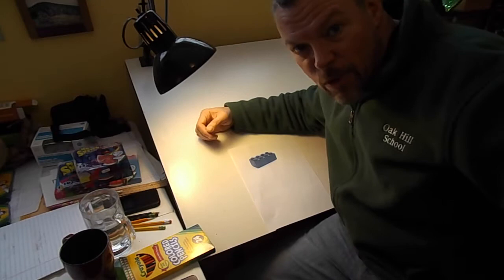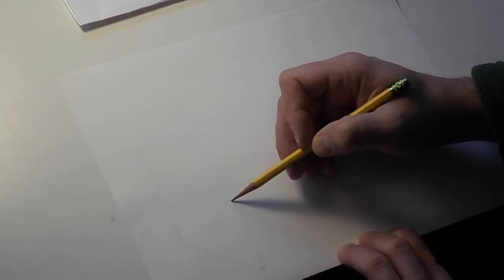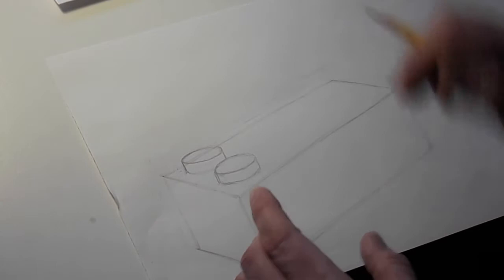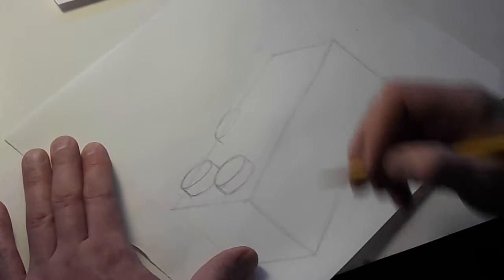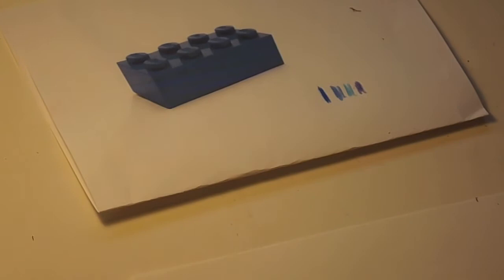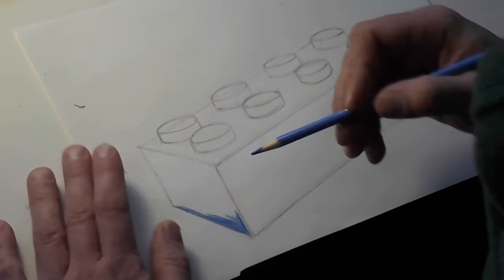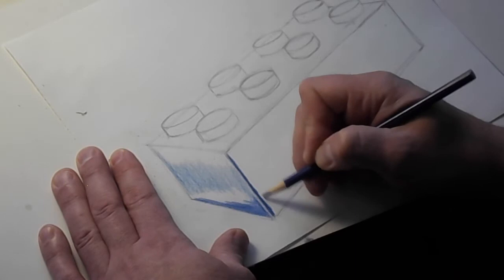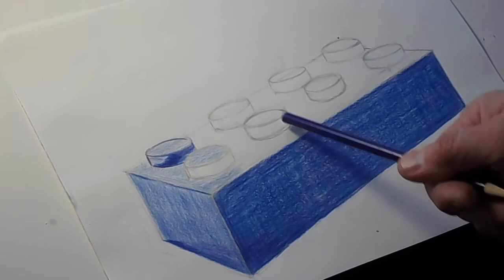Colored Pencil Still Life Julia, Darya 1 11 21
A colored pencil still life for my middle schoolers.